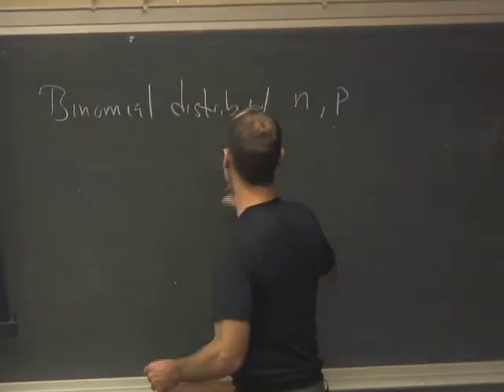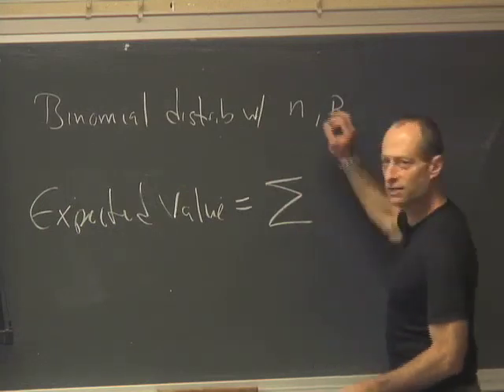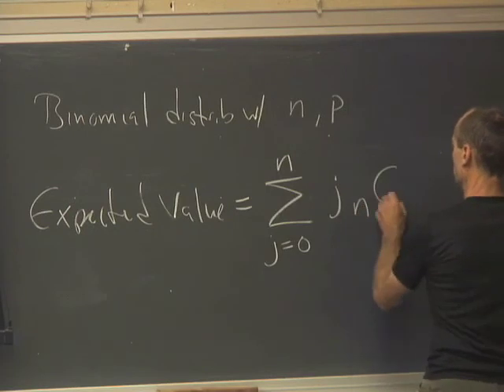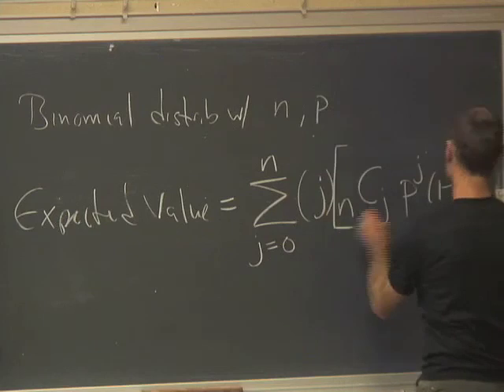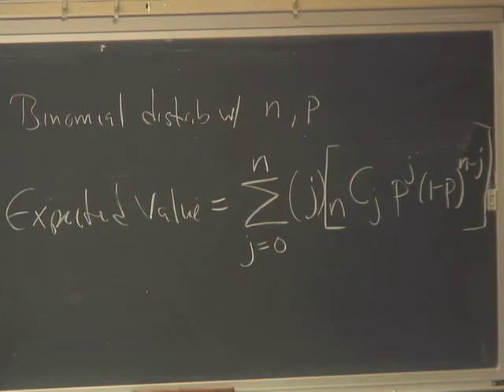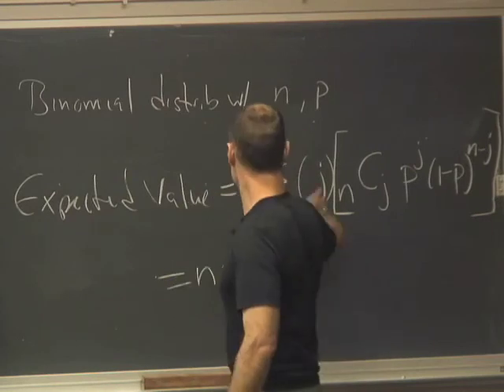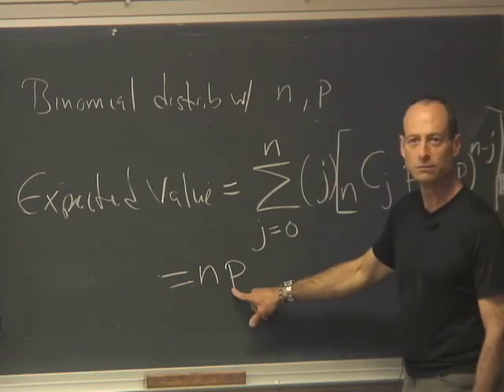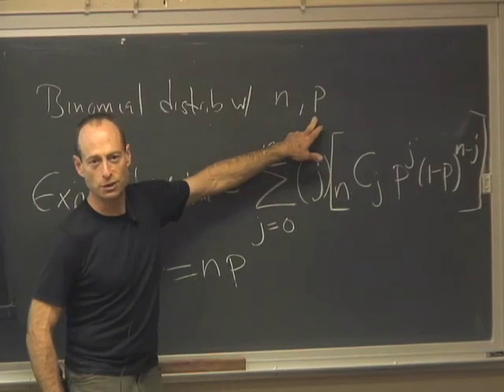Special Cases part 2